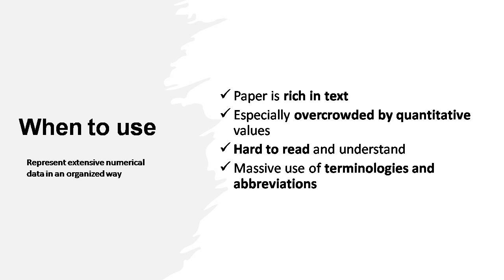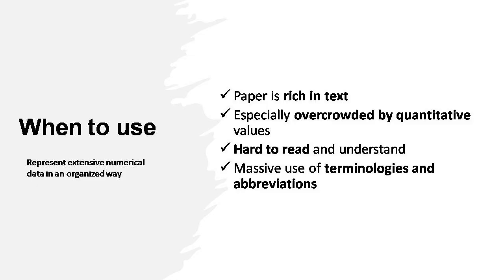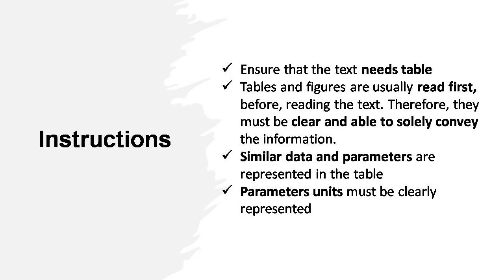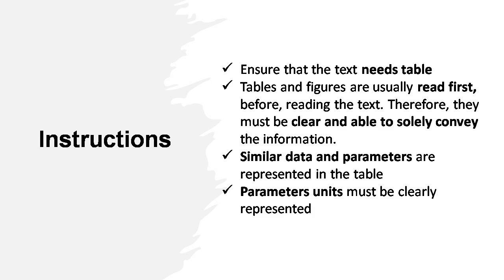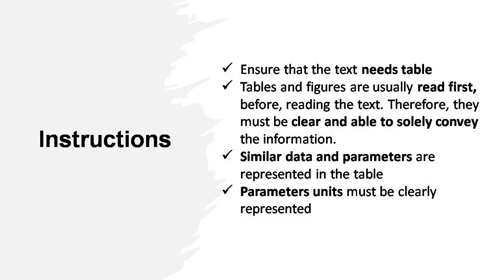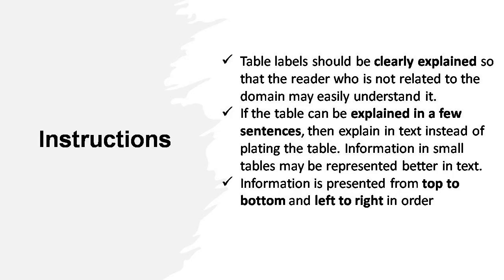Tips for Effective Use of Tables in Scientific Writing: Tips for Scientific, Technical, and Academic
00:00 - 00:43 Length of Sentence in Scientific and Academic Writing
00:43 - 01:26 Use Flexible Language n Scientific and Academic Writing
1:27 - 2:27 Use Dear Mum Language n Scientific and Academic Writing
2:55 - 03:48 Use of Capitalization in n Scientific and Academic Writing
03:52 - 04:49  Use of Pronouns in Scientific and Academic Writing
04:39 - 05:30  Use of Passive Voice in Scientific and Academic Writing
05:35 - 06:30  Style of Writing in Scientific and Academic Writing

वैज्ञानिक लेखन में तालिकाओं के प्रभावी उपयोग के लिए युक्तियाँ: वैज्ञानिक, तकनीकी और अकादमिक लेखन के लिए सुझाव
Советы по эффективному использованию таблиц в научном письме: Советы по научному, техническому и академическому письму​
在科学写作中有效使用表格的技巧：科学、技术和学术写作的技巧

Tips for writing
essay writing skills
copywriting tips
creative writing tips
writing tips for beginners
Technical writing
formal writing
professional writing
Tips for technical writing,
Tips for professional writing,
Tips for academic writing,

What is scientific writing?
The secret to becoming a better scientific writer
How to write a paper
The craft of writing effectively

Communication needs a wide set of skills, particularly scientific writing. It is every author wish to be read, share and cite. To meet this desire, it is necessary to follow some tips. This video covers some basic tips, with which your writing looks professional.